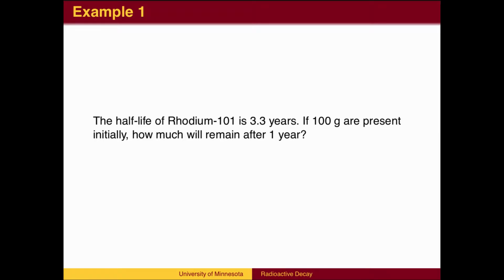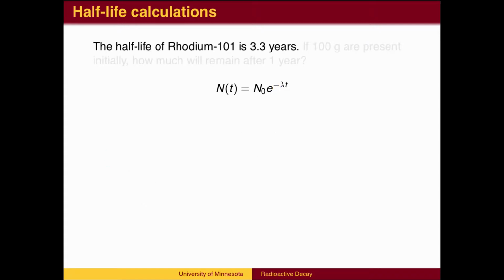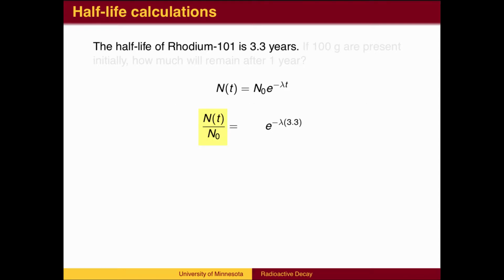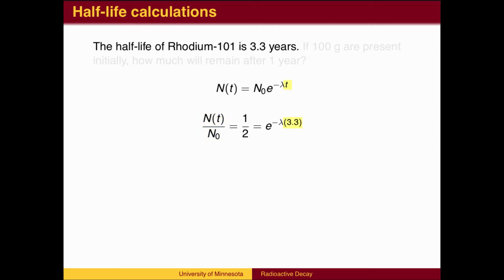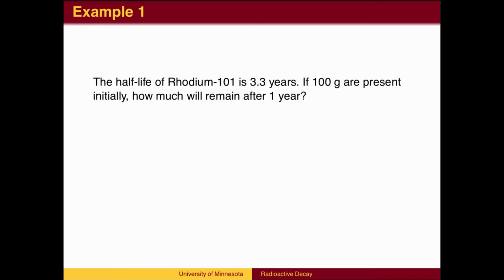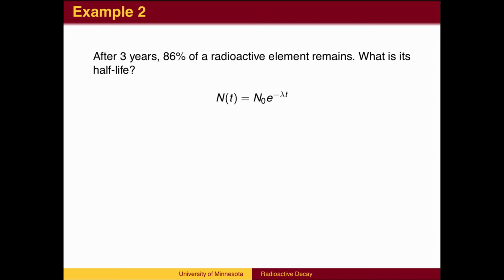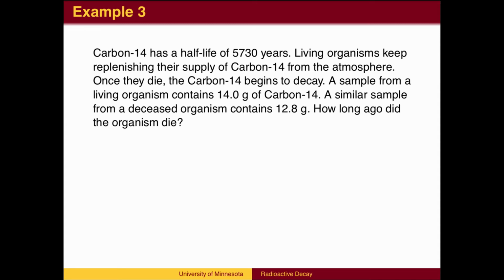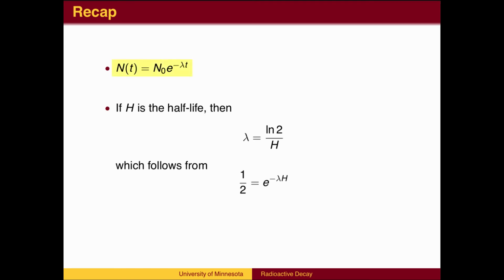AL58 Radioactive Decay